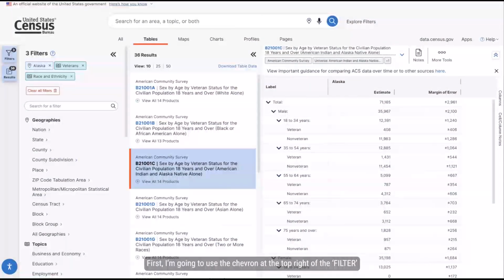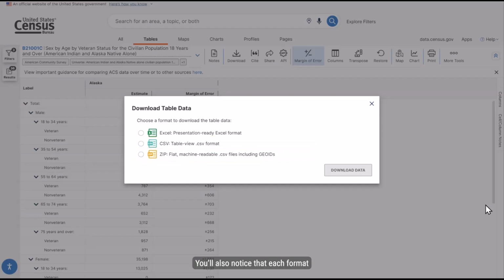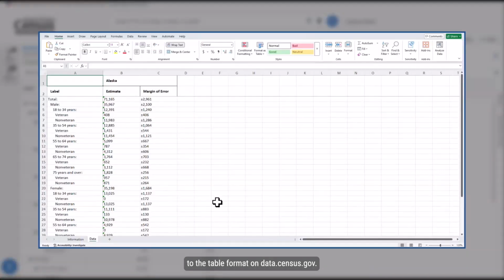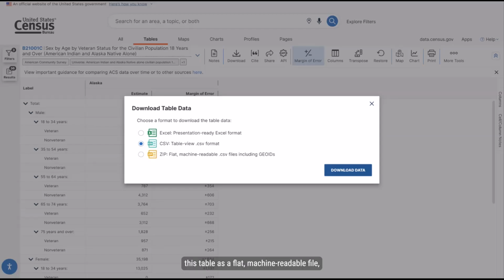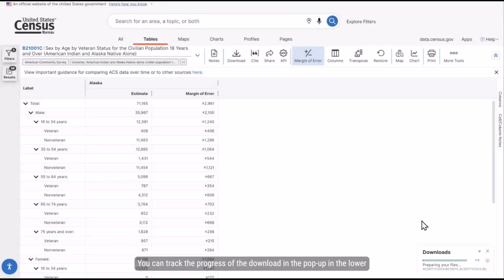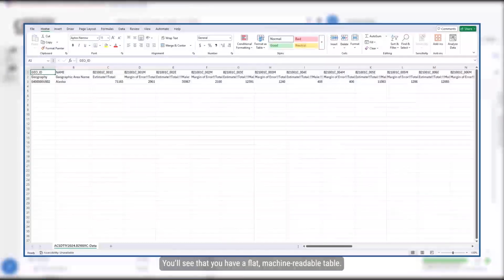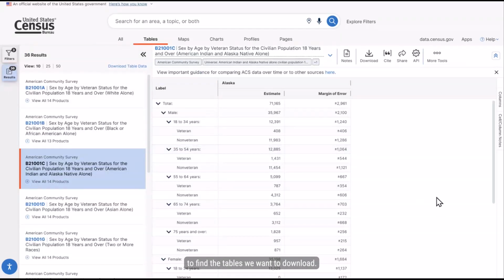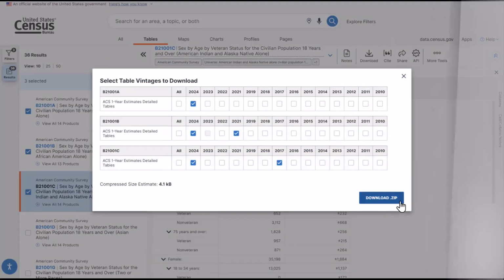How to Download Tables in data.census.gov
In this video tutorial, we show you the different options of downloading data from data.census.gov. For this example, we look at table B21001C for Alaska, veteran status by sex and age for the American Indian and Alaska Native Alone population.